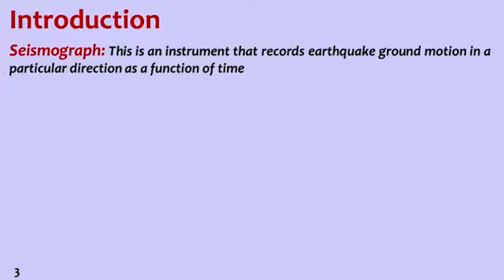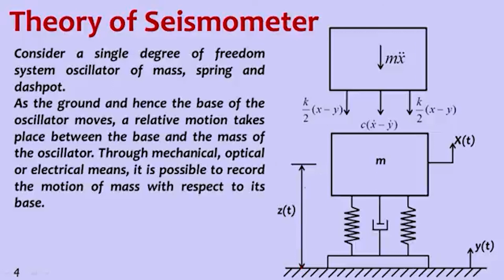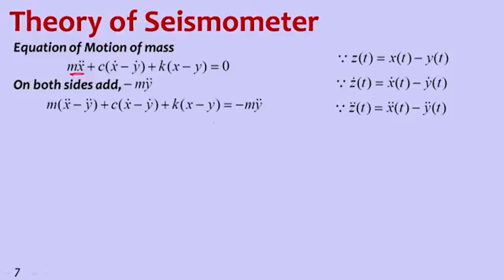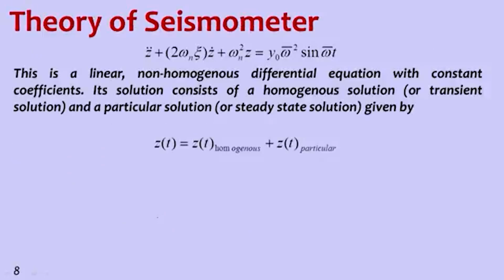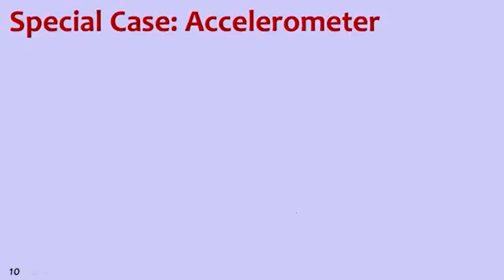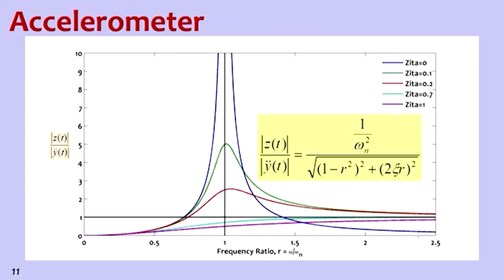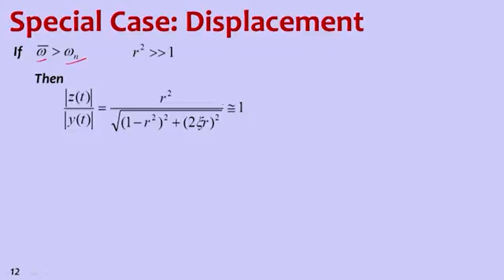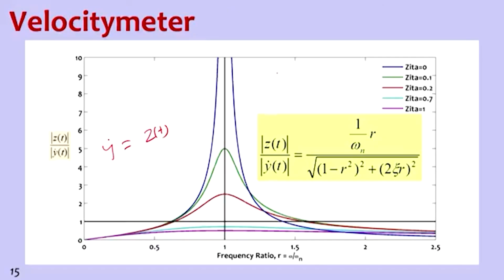Module 3: Theory of Seismometer